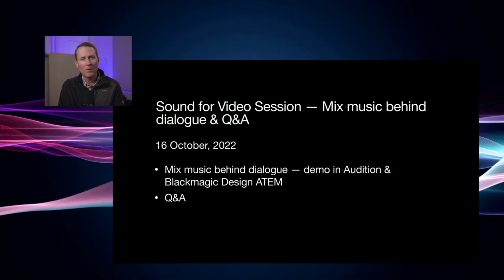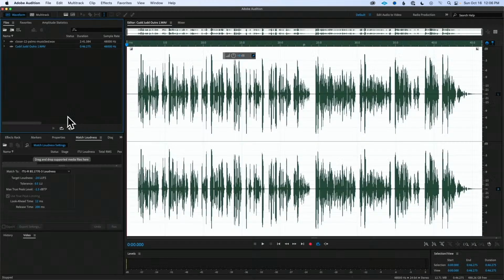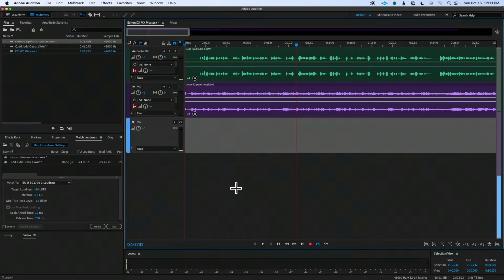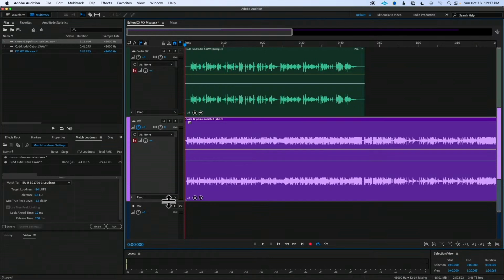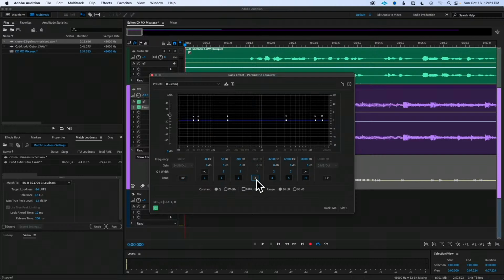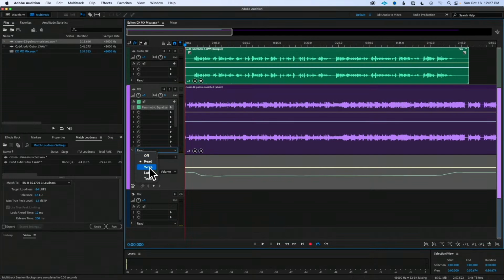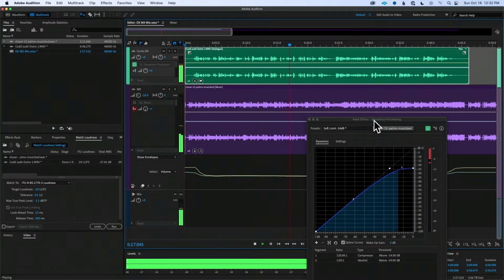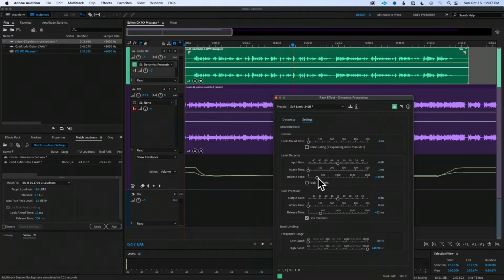Sound for Video Session — Mix music behind dialogue & Q&A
In this week's session, we'll demonstrate how I approach mixing music behind dialogue. Then we'll answer your sound for video questions.

00:00 Start
02:46 Beginning of stream
04:30 Agenda
05:50 Demo: mixing music behind dialogue
36:08 Questions from the chat
43:43 Pre-submitted questions
45:47 More questions from the chat
1:08:30 Wrap-up
1:08:40 End of stream